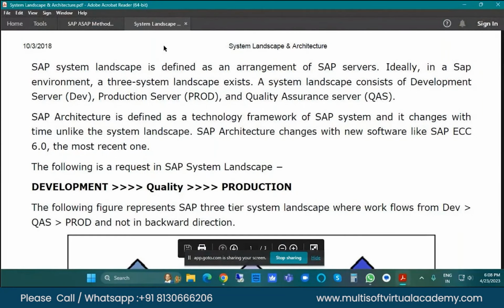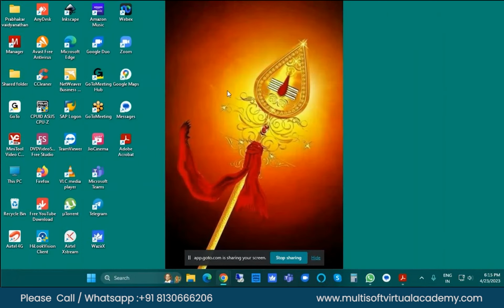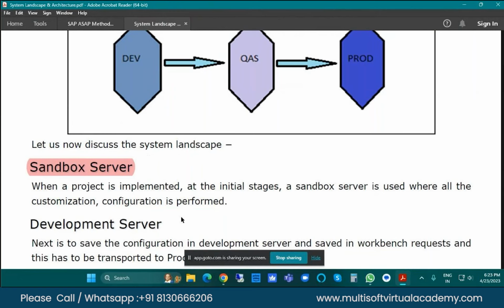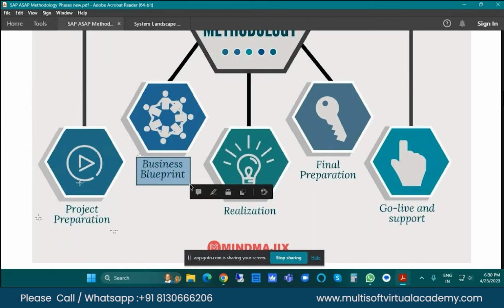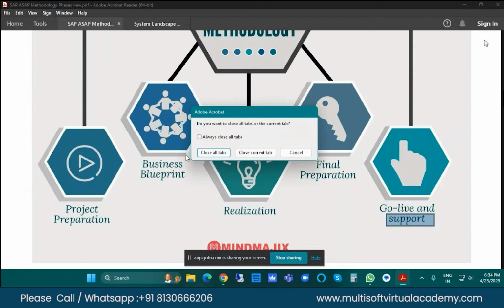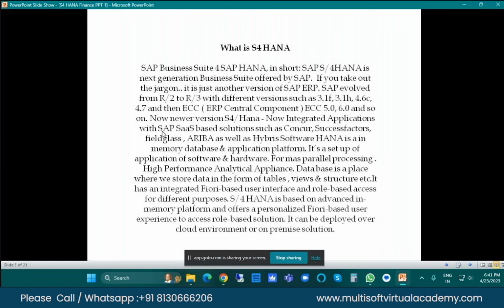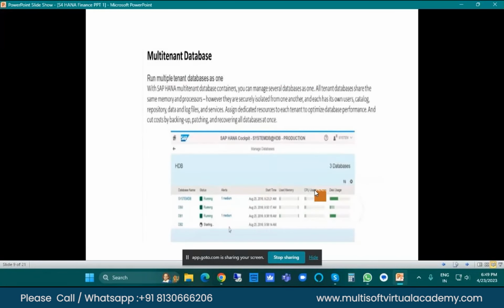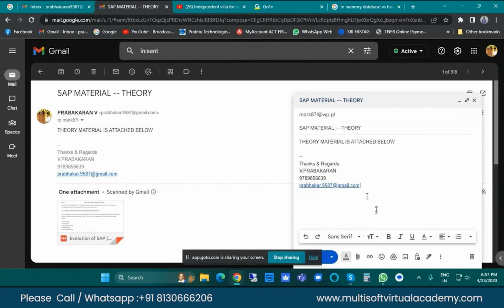Master SAP S/4 HANA Finance 1909 With Online Training | Multisoftvirtualacademy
Welcome to Multisoft Virtual Academy's comprehensive online training program for mastering SAP S/4 HANA Finance 1909!

Unlock the full potential of SAP's latest finance solution with our expert-led courses, designed to equip you with the skills and knowledge needed to excel in your finance career. Our industry-experienced instructors will guide you through hands-on exercises, real-world projects, and interactive sessions, ensuring you grasp every aspect of SAP S/4 HANA Finance 1909.

Join our flexible, self-paced learning environment that caters to all levels of learners, whether you're a beginner or an experienced professional seeking to upskill. Get certified and stay ahead in the competitive job market.